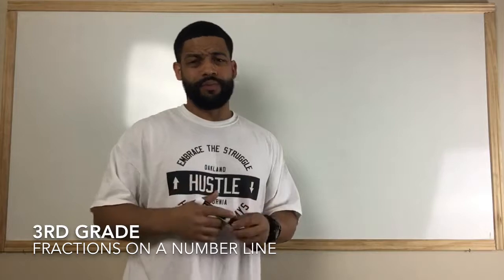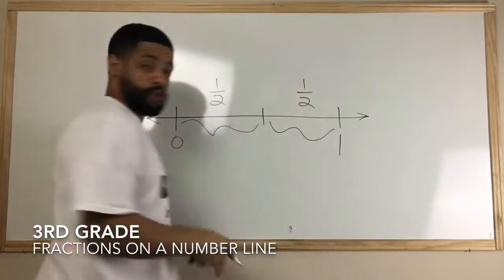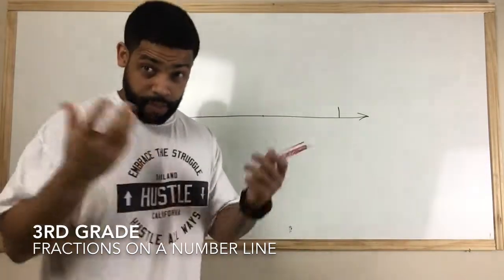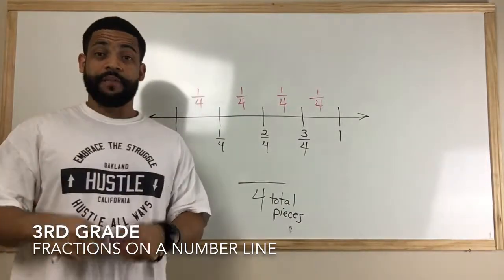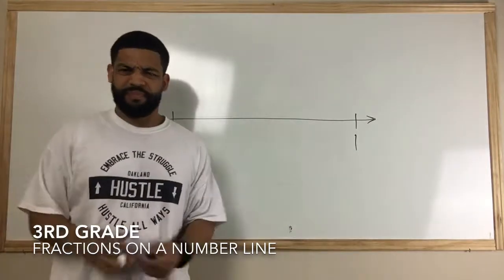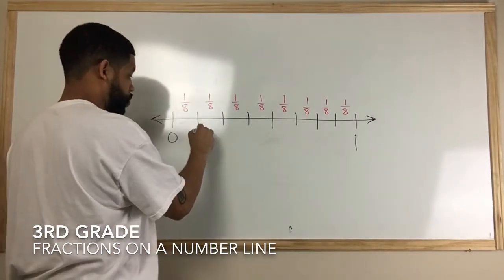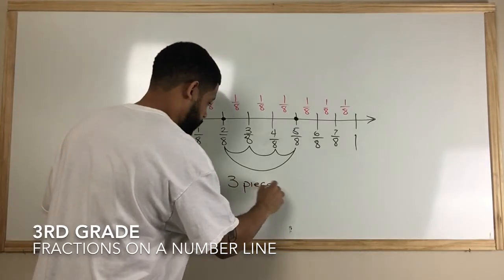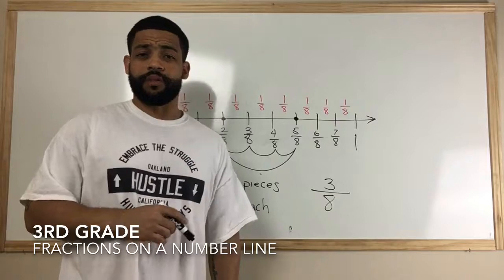Fractions: Fractions on a Number Line | Grade 3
In this lesson, you’ll learn how to represent fractions on a number line using the Grade 3 Common Core approach. We focus on number lines from 0 to 1 because 1 represents one whole, and fractions are parts of that whole. You’ll learn how to partition the number line into equal sections and label fractions like halves, fourths, and eighths.

How a number line from 0 to 1 represents one whole

How to break the number line into equal parts

How the total number of parts becomes the denominator

How each part is a unit fraction (1/2, 1/4, 1/8)

How to label points like 2/4, 3/4, 5/8, 7/8

How to find the distance between two fractions (example: 2/8 to 5/8)

Halves: 1/2

Fourths: 1/4, 2/4, 3/4

Eighths: 1/8, 2/8, 3/8, … , 7/8

Distance example: 2/8 to 5/8 = 3/8

⚠️ Common mistake

Dividing the number line into sections that are not equal, then labeling them as fourths or eighths
✅ Fix: The sections must be equal in size—that’s what makes the denominator valid.

If you’re working through the Grade 3 Fractions playlist, watch in order so each lesson builds your understanding.